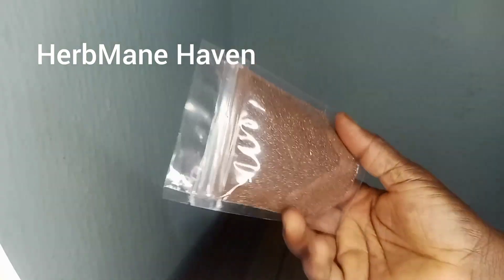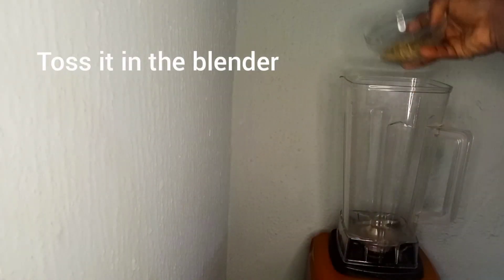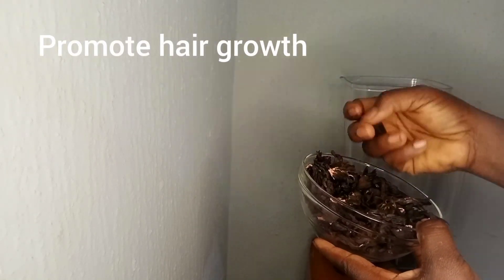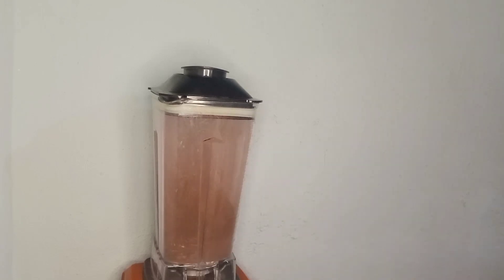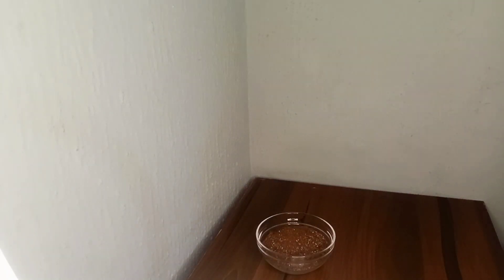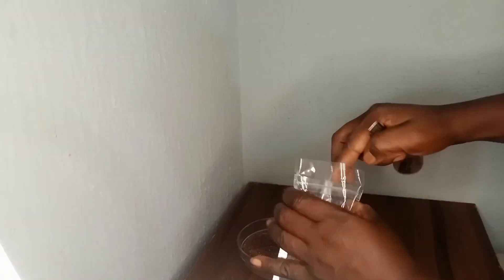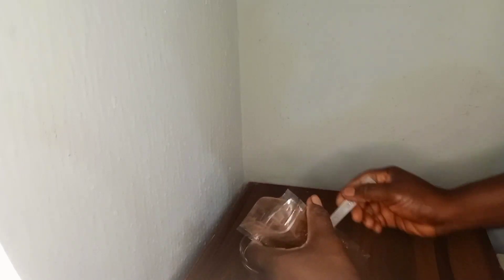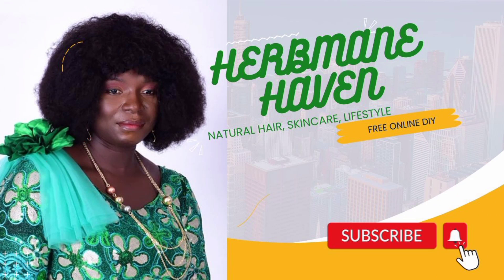Don't try this Ayurveda Hair Mask if you don't want your hair to grow thicker.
Welcome to @HerbManeHaven your go-to destination for embracing a natural and holistic lifestyle! Join us on a journey where we explore the wonders of herbal remedies, DIY solutions, and sustainable living. From natural beauty tips and wellness hacks to eco-friendly living ideas, our channel is your guide to a healthier, happier you. Let's embark on this transformative adventure together!